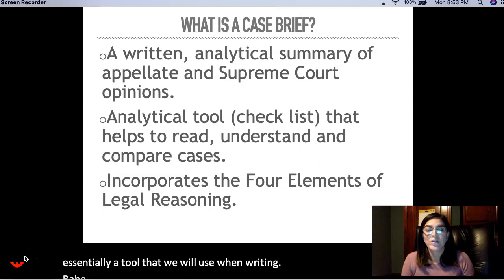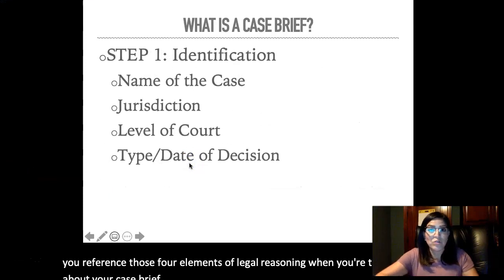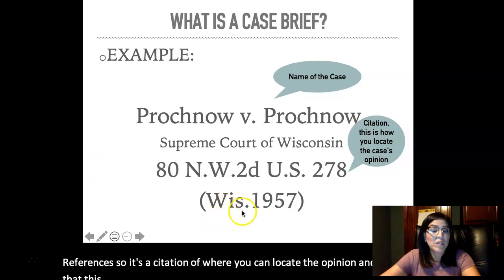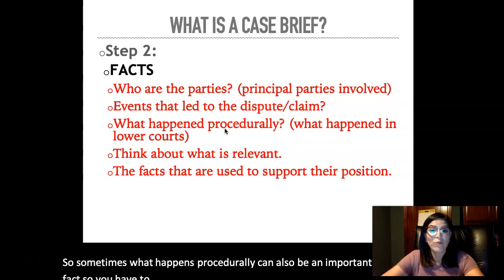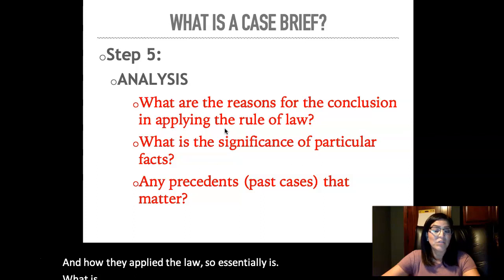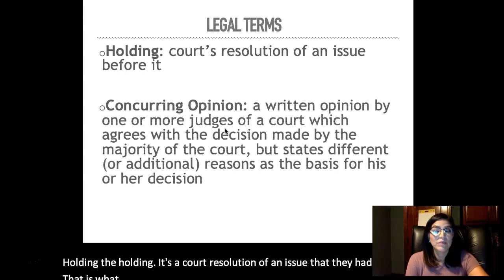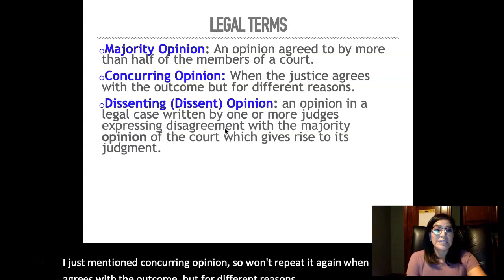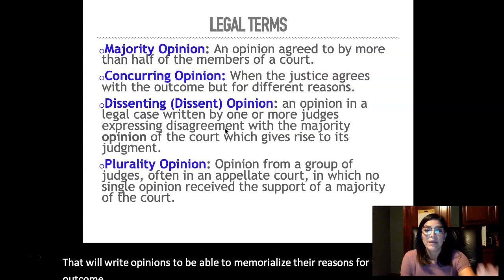How to Brief a Case?